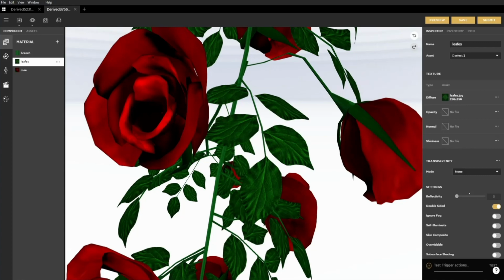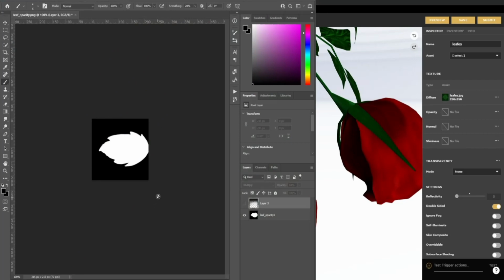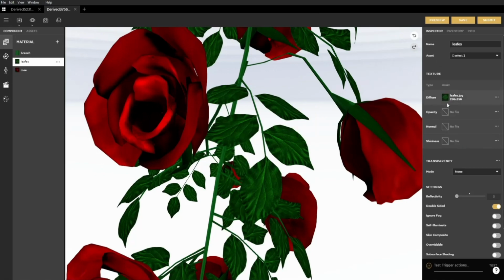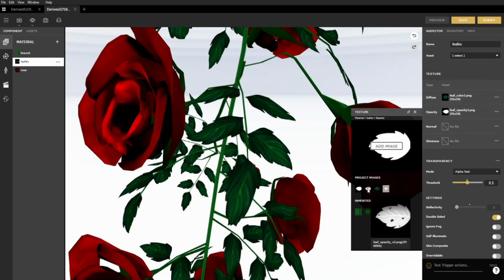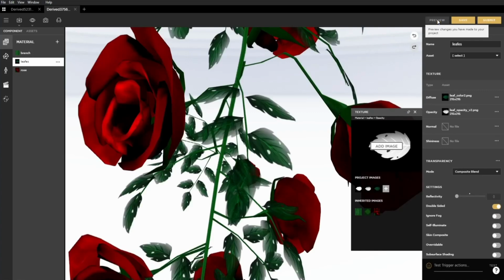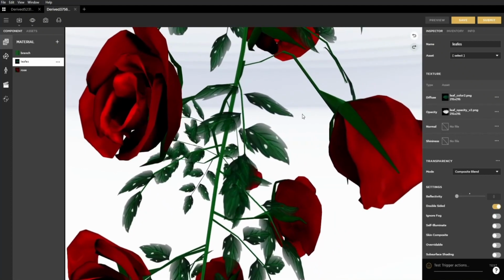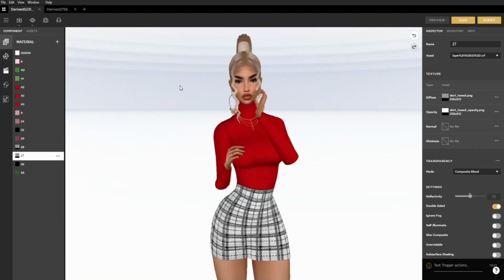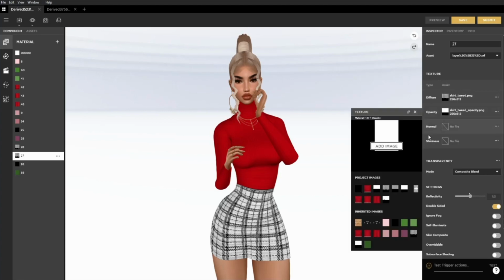IMVU Studio - Making Opacity Maps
Learn what opacity maps are, how they work, and what can be achieved when designing them for your IMVU products.